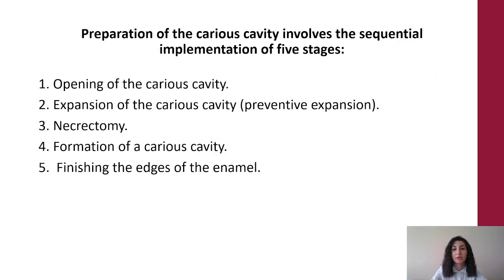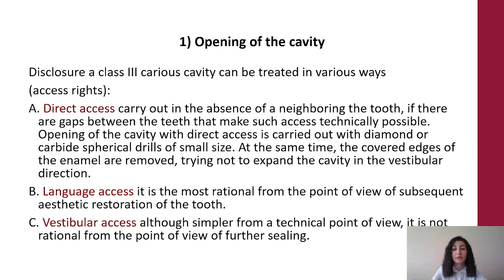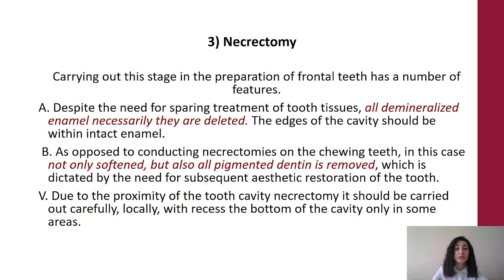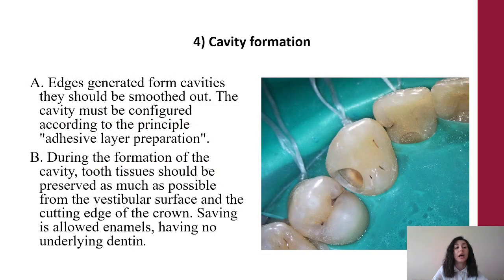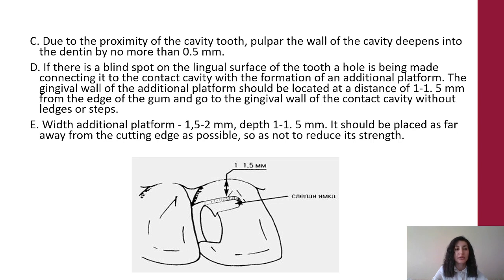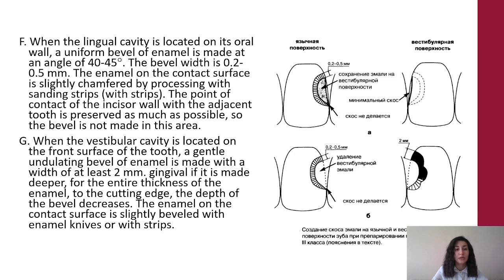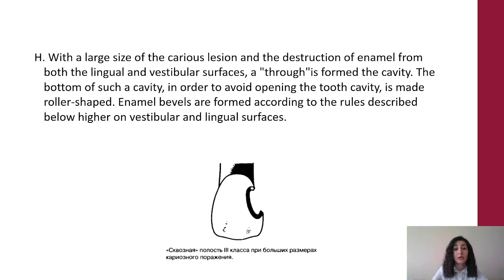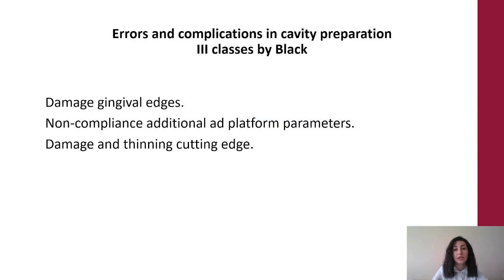Lecture 5. Principles of preparation of carious cavities 3 classes by Black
Лекция 5. Принципы препарирования кариозных полостей
3 класса по Блеку